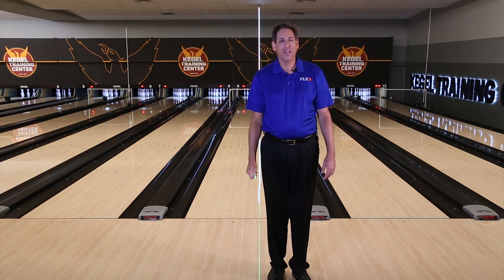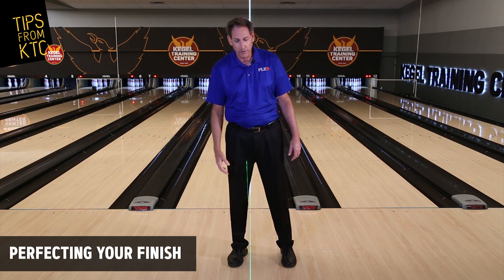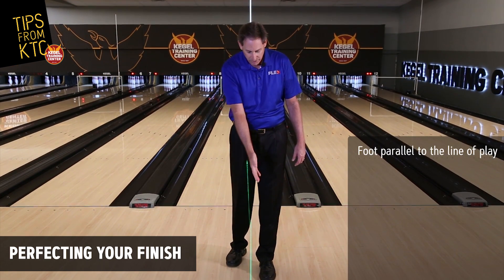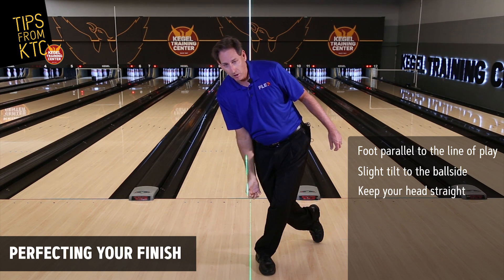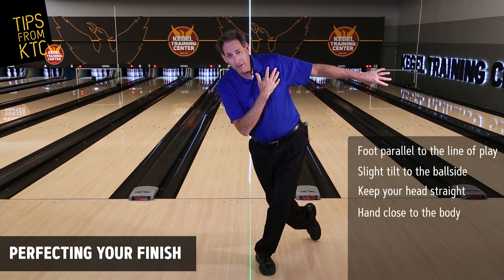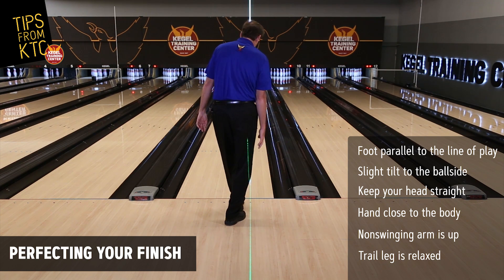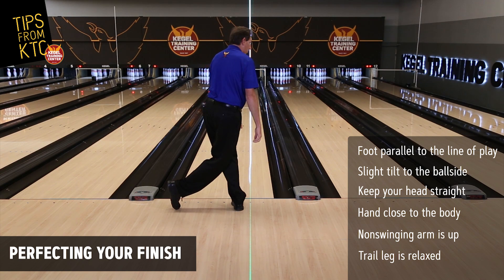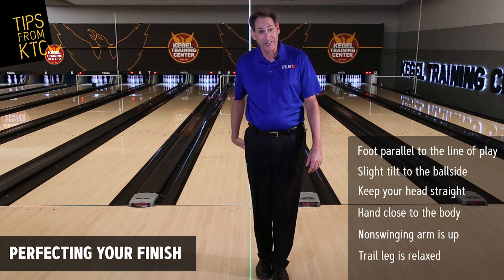KTC Bowling Tips Del Warren: Finish Position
In our series of tips, Del discusses the components that he looks for in an effective finish position.